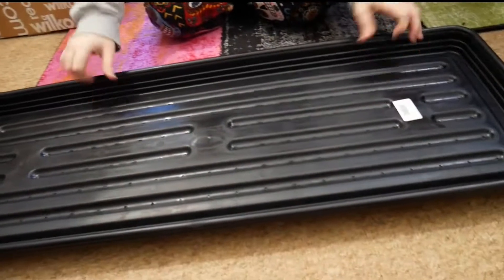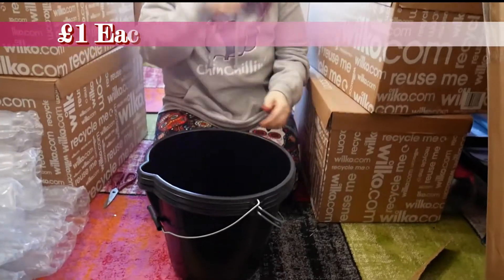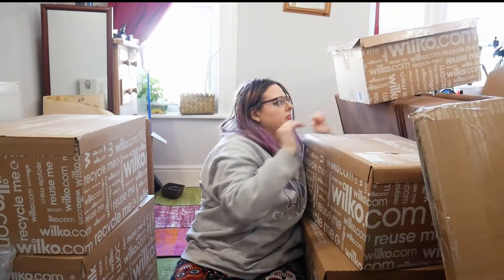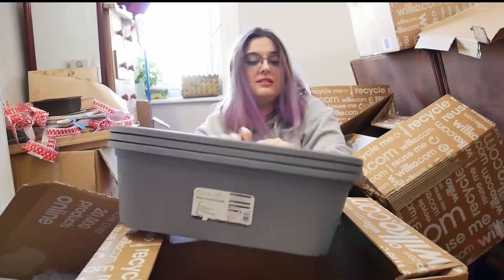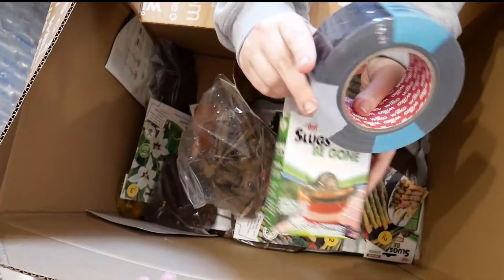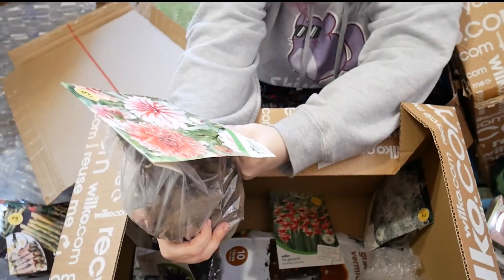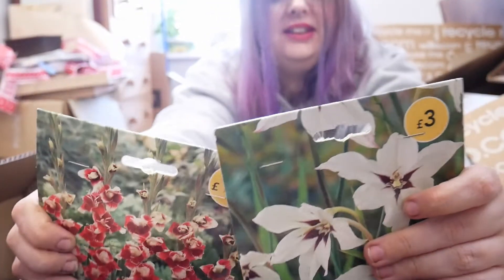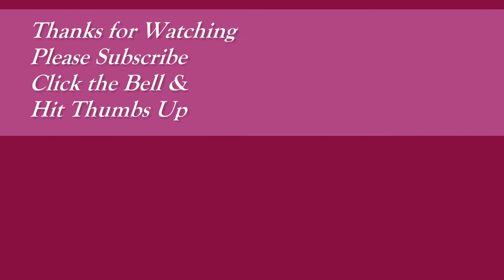Wilko Haul - Gardening & Other bits. So much packaging! | Allotment Growing - Enplotment.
I've been ordering from the Wilko gardening range again. A nice selection of items (although not just gardening). I hope this will be useful for me in the  gardening season. Who is surprised by the colour of sheets I have on my bed?

Wilko ALWAYS has too much or too little packaging! I'm surprised things survive the post. But the boxes are being reused and any that aren't are being recycled on the allotment!
My allotment is usually lovely. My plants look somewhere between good and 'Oh dear'. If there is anything you'd like to see, fruit, flower or vegetable wise, please mention it in the comments and I will see what I can do - obviously within my capabilities.